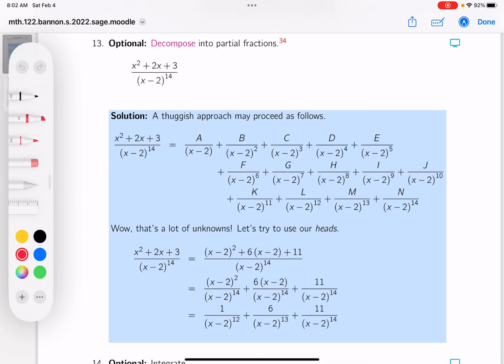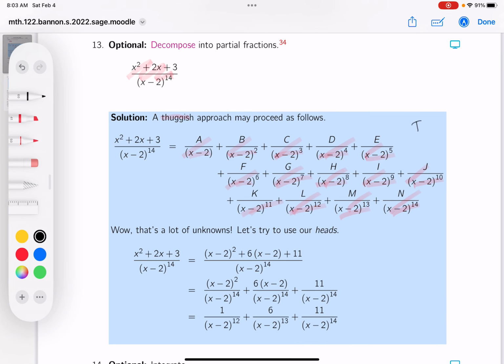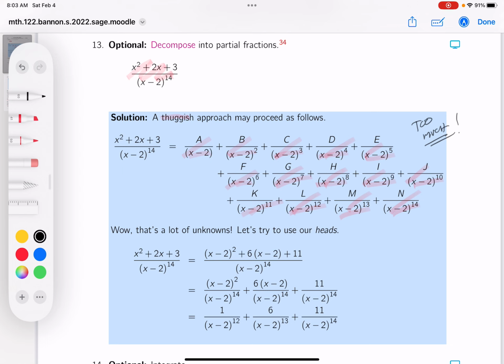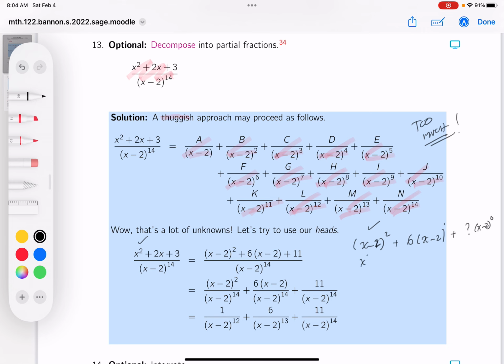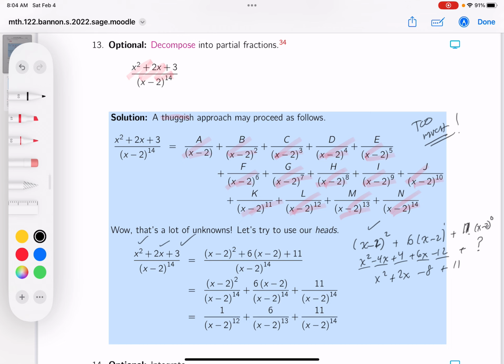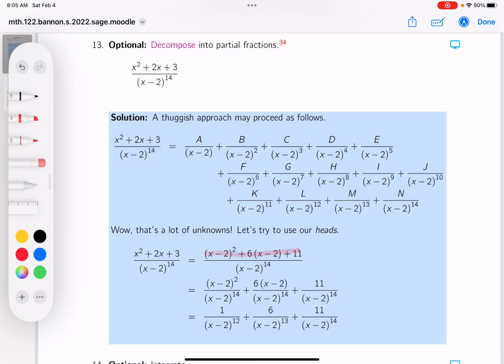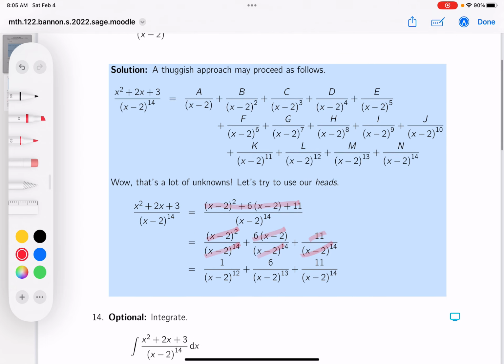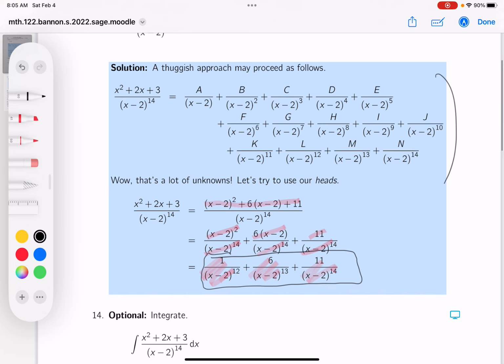mth 122 10 03 13